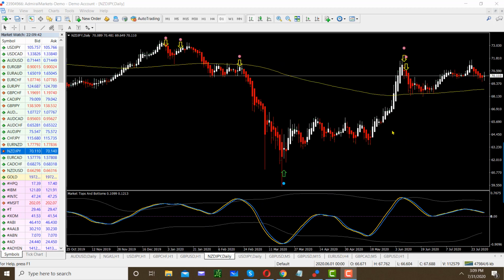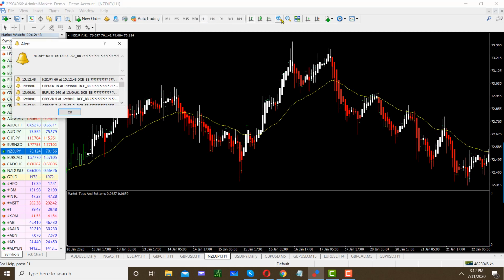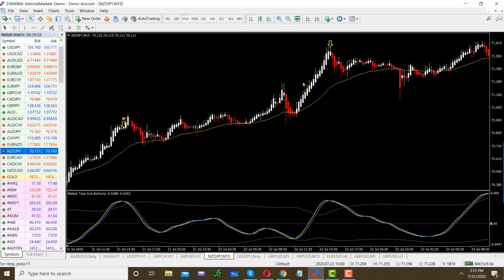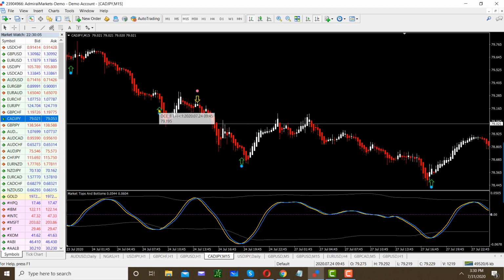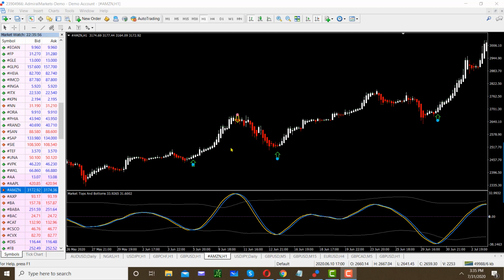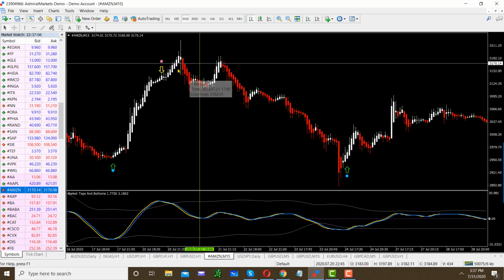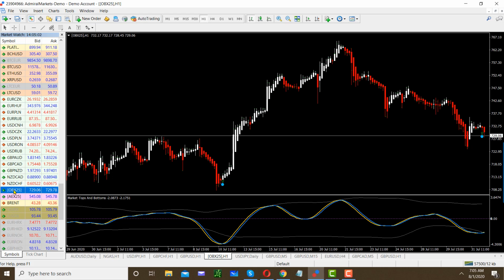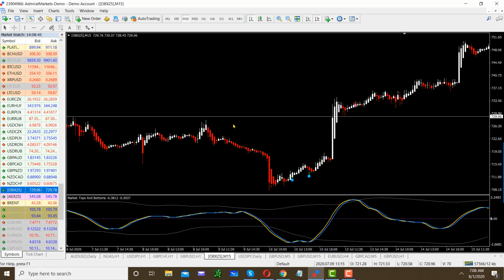Recent Trades for 3D Adaptive Trading Software for MT4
In this video I'll walk you some possible trades you could have taken using my software.  I'll go over stocks, currencies, indexes and bitcoin.  I'll also talk briefly about the best way to integrate with other technical analysis.